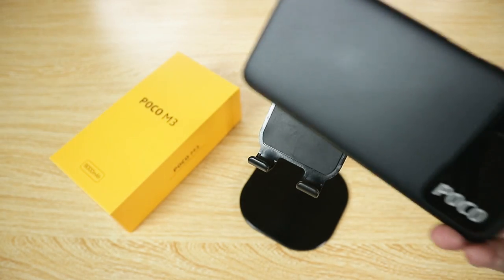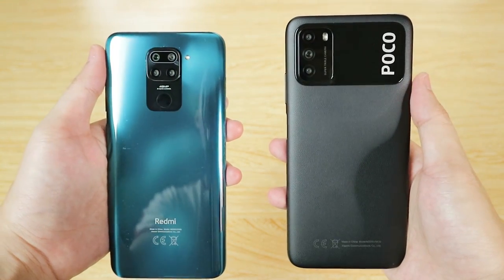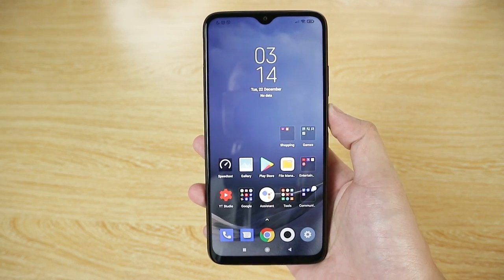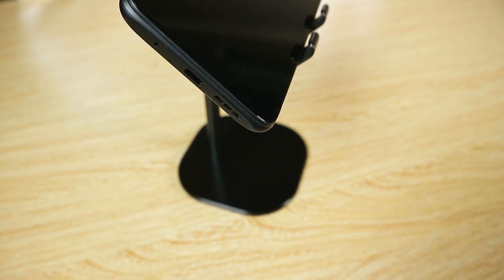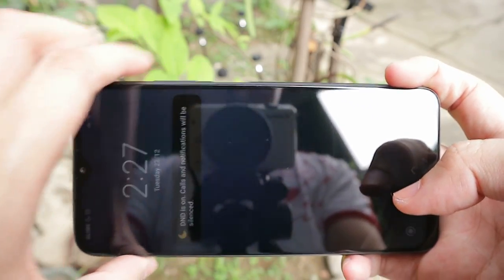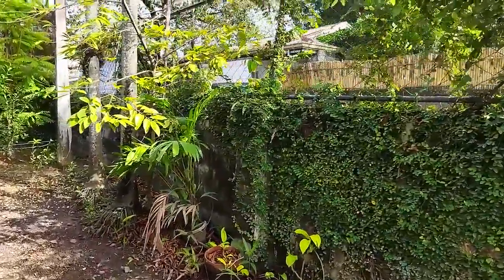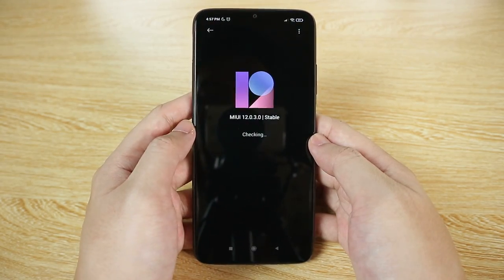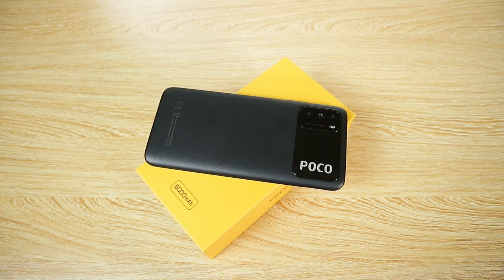POCO M3 "Real Review" (Full Review) - After 1 Week!